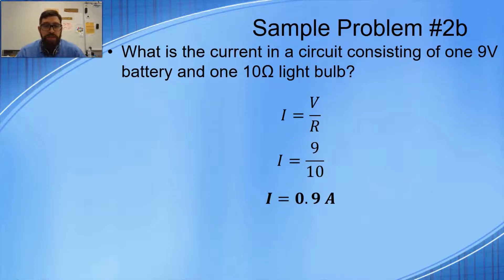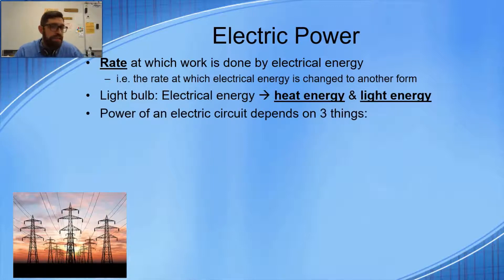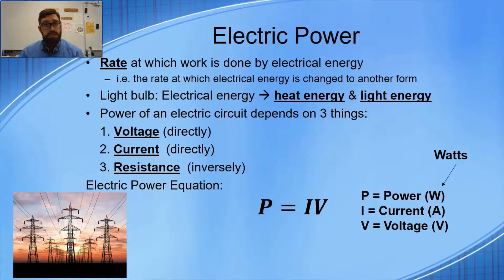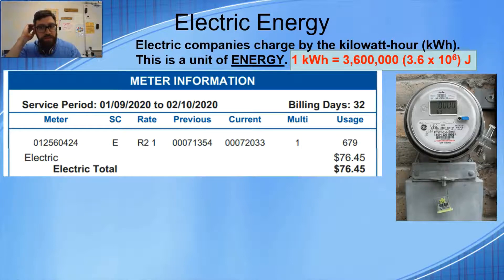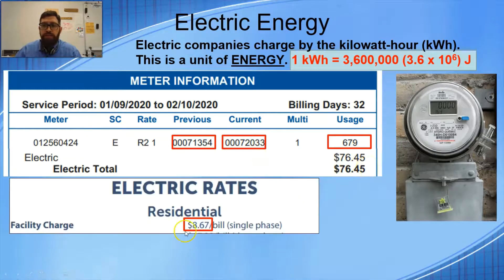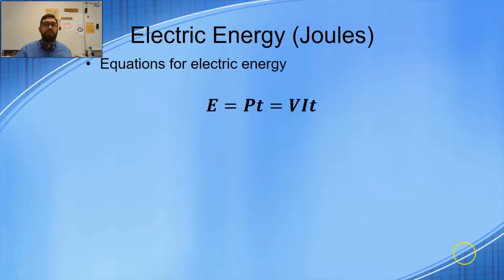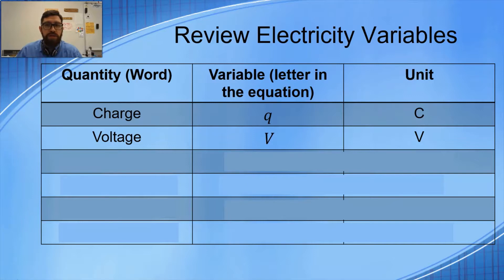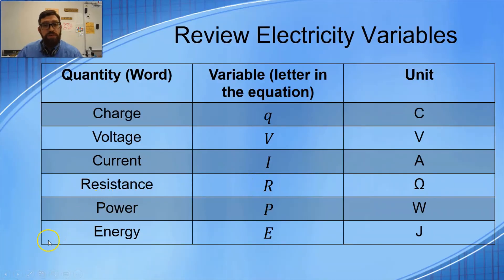Electrical Power and Energy